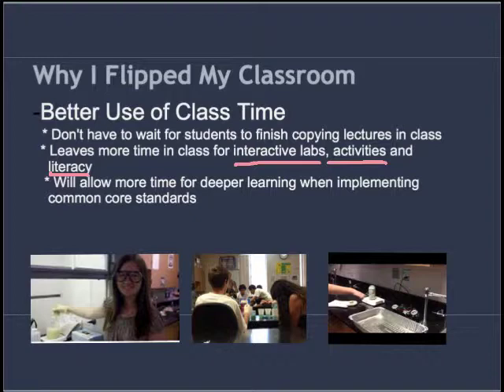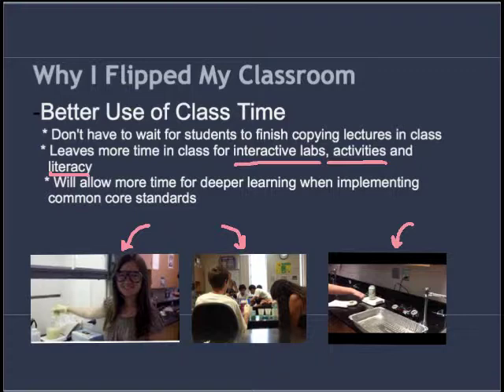Flipped Classroom Presentation